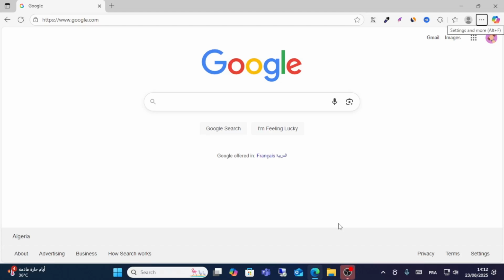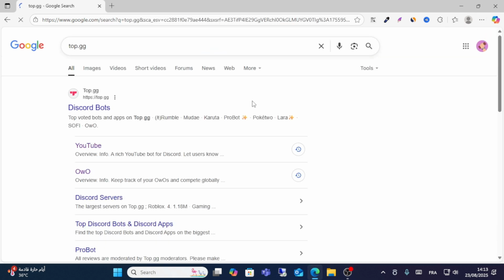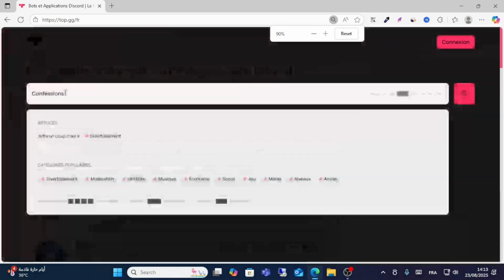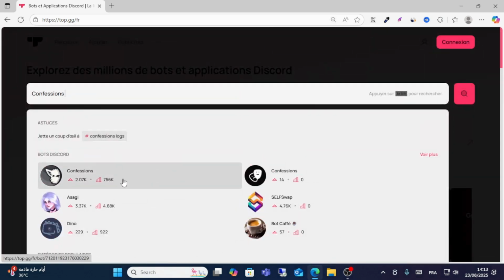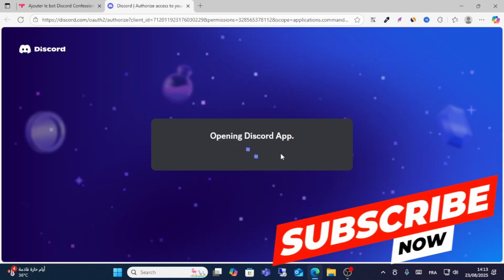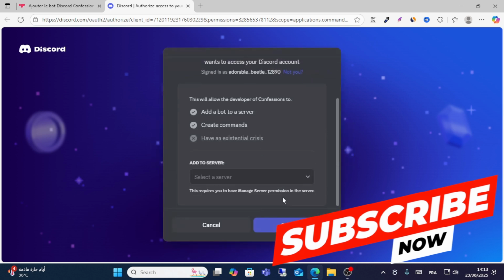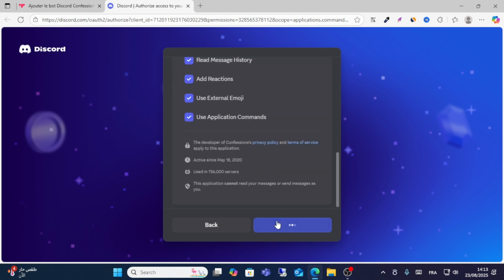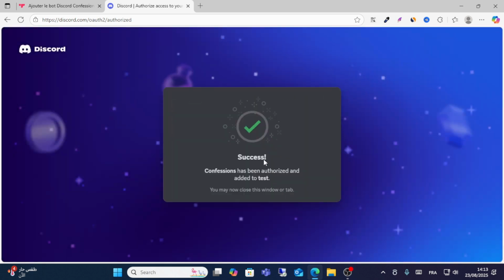How To Set Up Confessions Bot On Discord - Quick Tutorial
Hi there! In this video I will show you How To Set Up Confessions Bot on Discord.